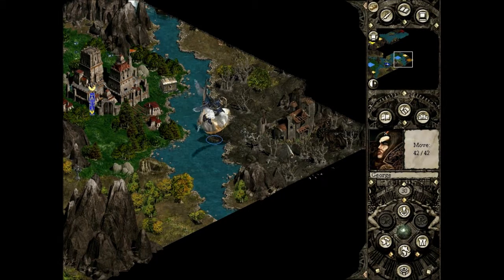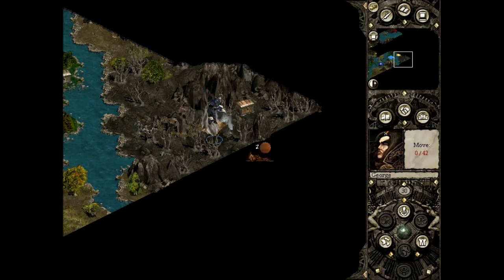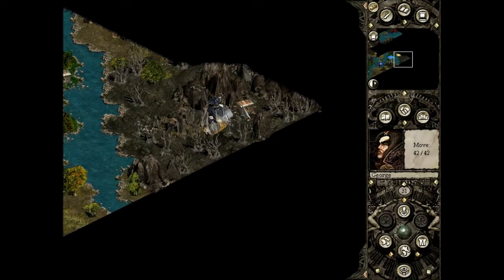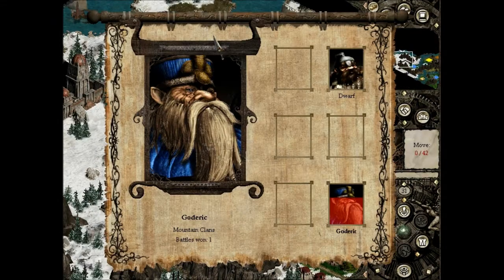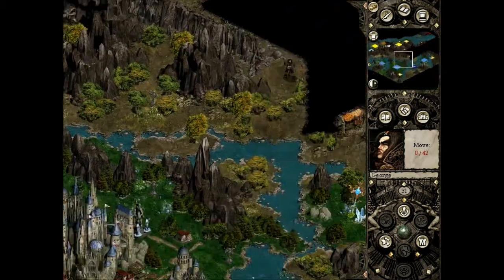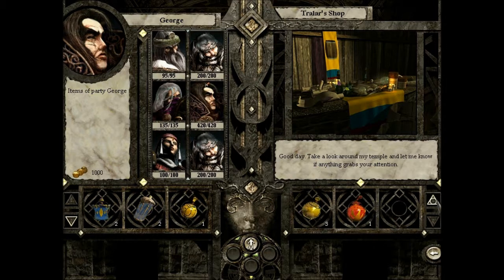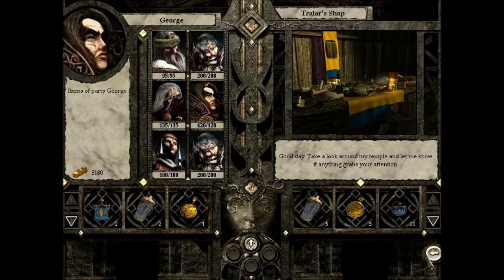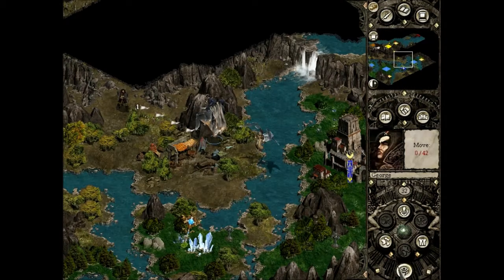Let's Play Disciples II - Empire 75 - Haunted Temple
More undead!